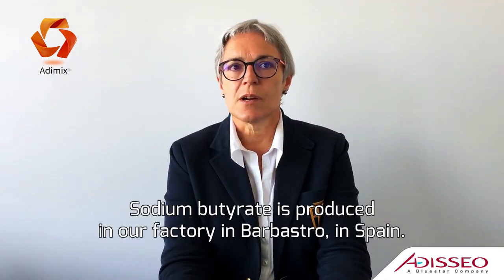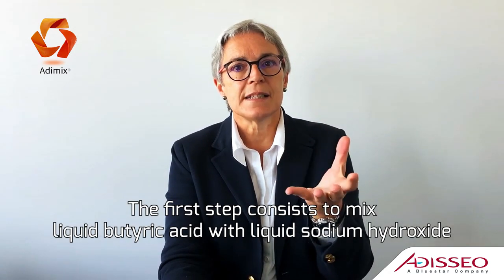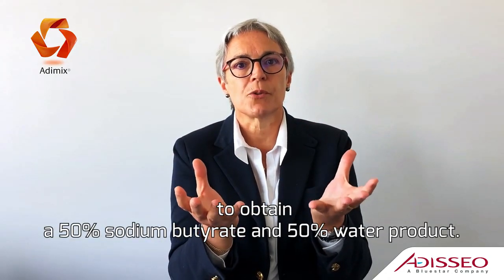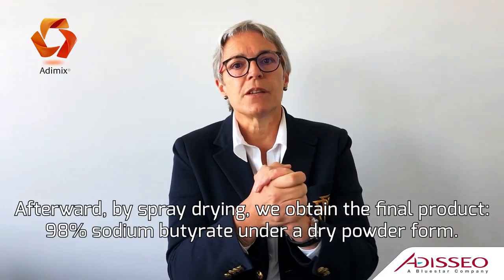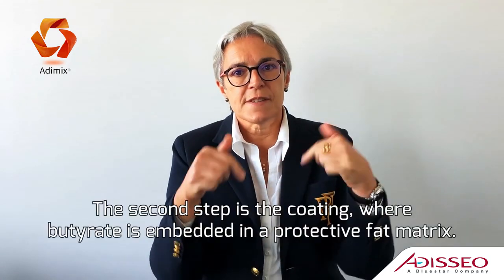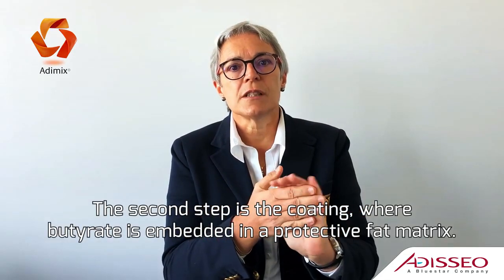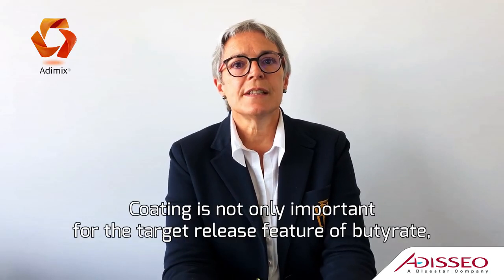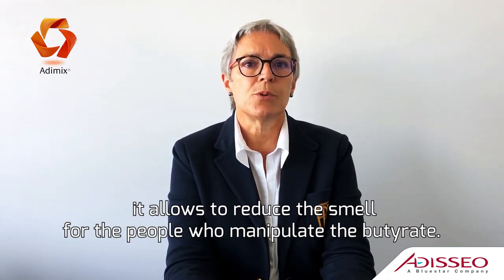All about Adimix Precision